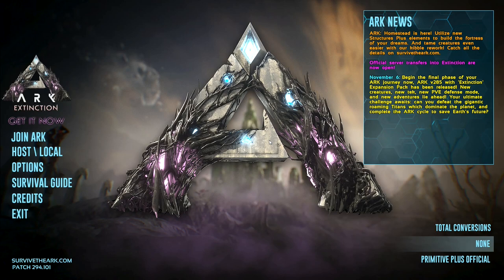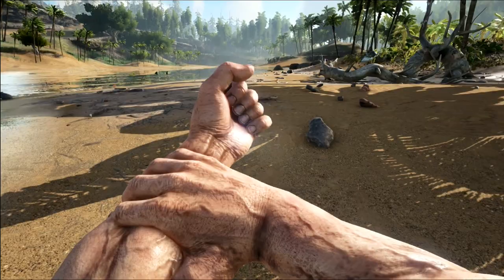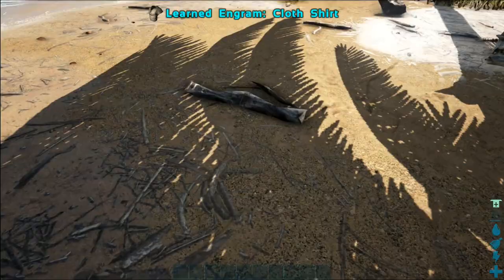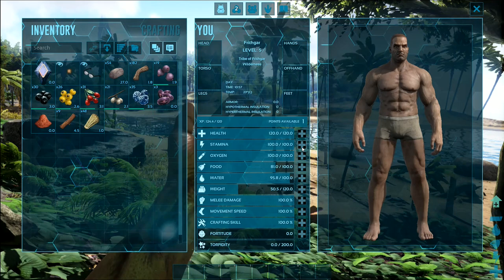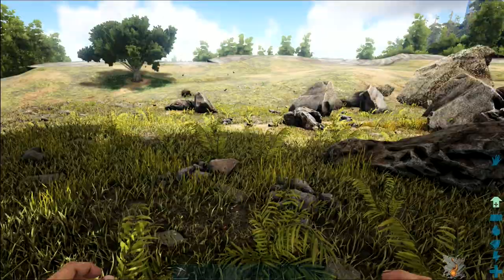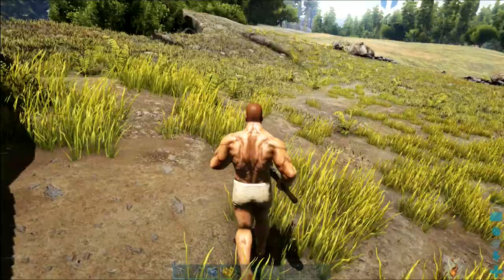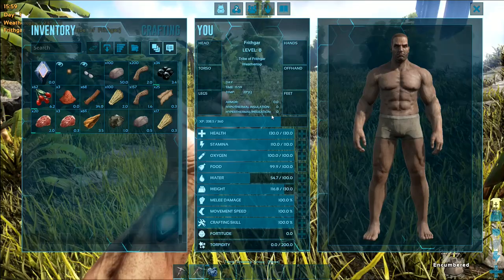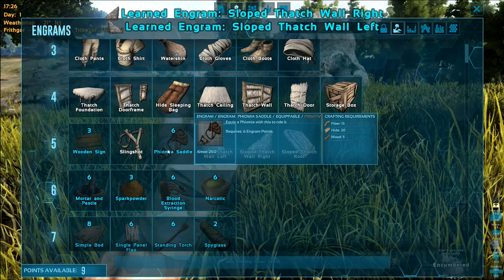Let's Play Ark Survival Evolved #1: Surly And Suited!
A brand new playthrough for Ark Survival Evolved, this will be on solo mode with things tweaked up so that we're not spending hundreds of hours getting bored whilst hunting for materials.  We're gonna want the good stuff, like taming dinosaurs!  Today we're getting suited and booted, although we look rather surly while we're doing so...

Launceston
PL15 0BT
United Kingdom